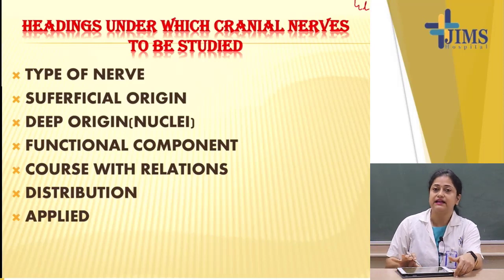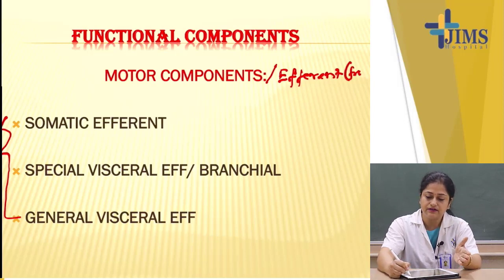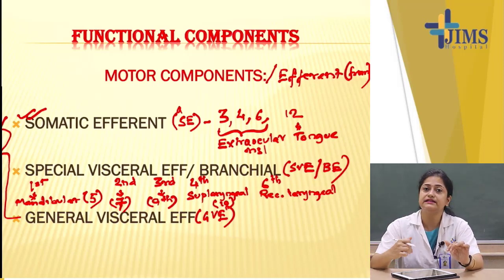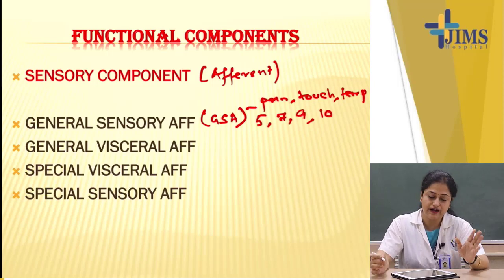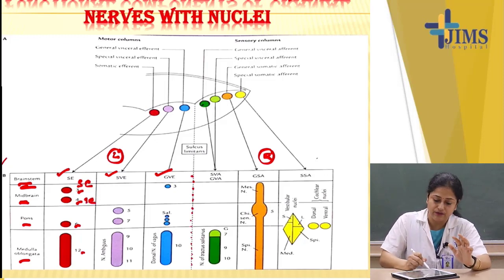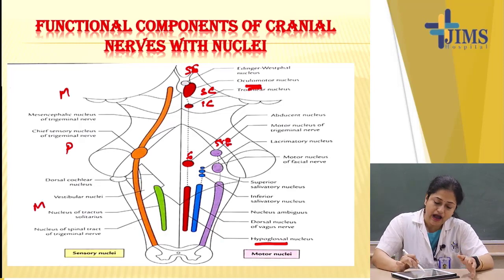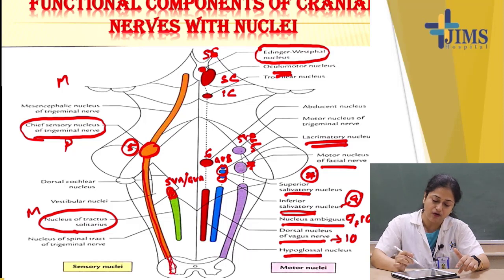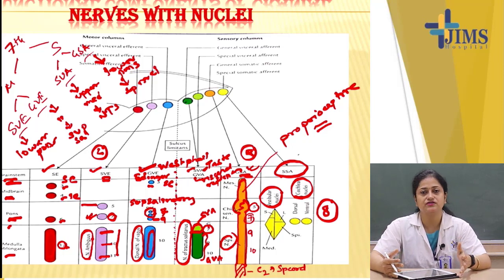Topic : Cranial Nerve Nuclei with Functional Component - Part II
Prof. (Dr.) Rajasri Chunder
HOD